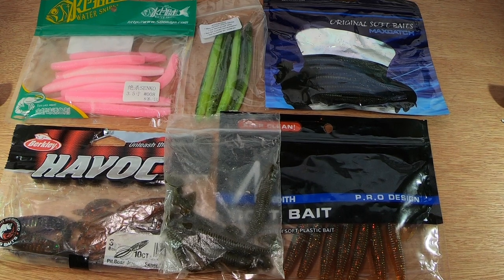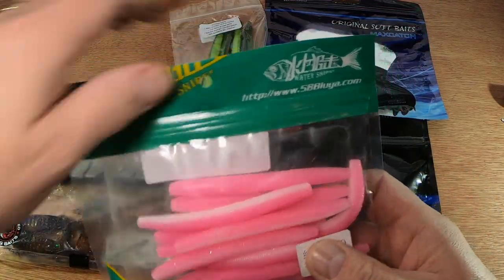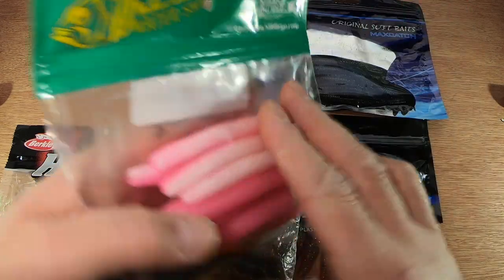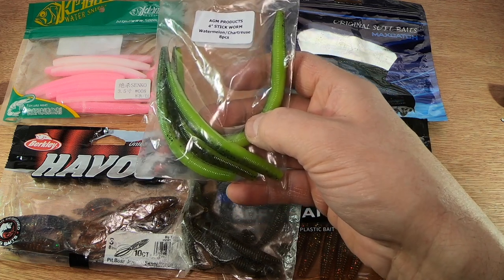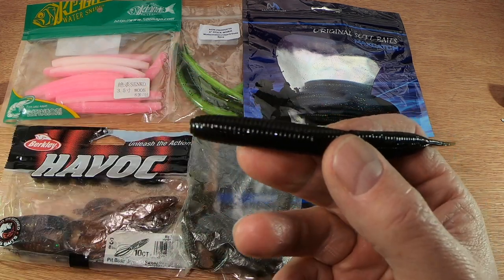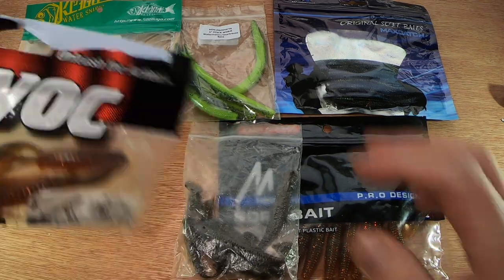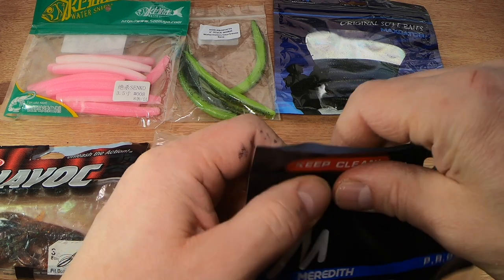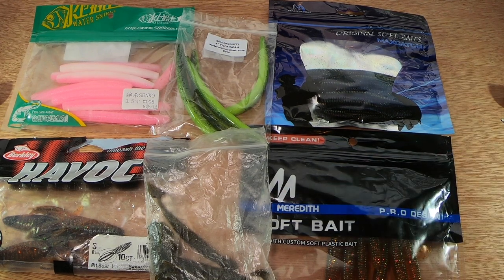LURE FISHING FOR WRASSE - BEST WRASSE LURES 2019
What i have found to be my best lures for Wrasse in 2019.

If you are interested in HARD ROCK FISHING HRF then come join my new Facebook

instagram